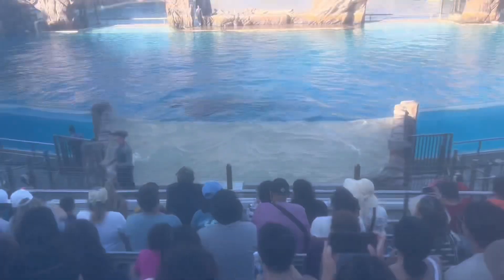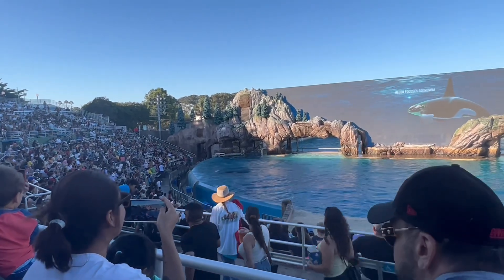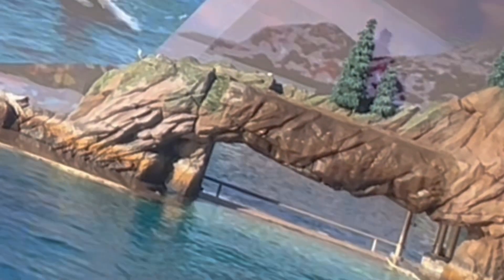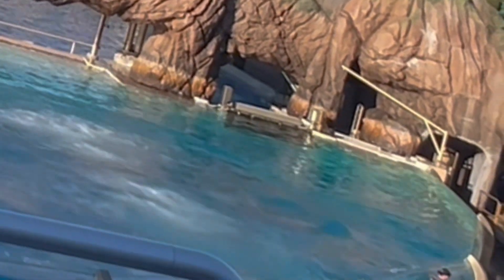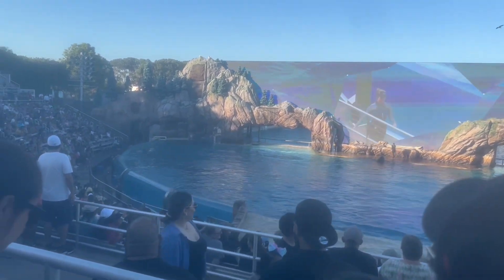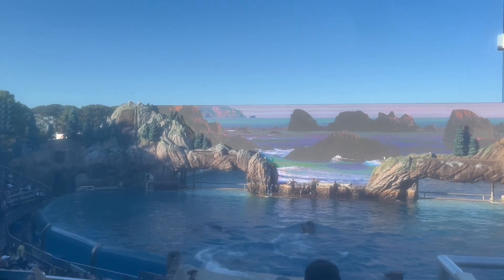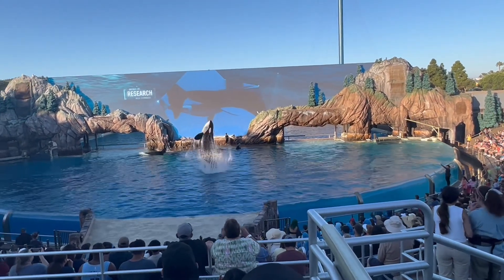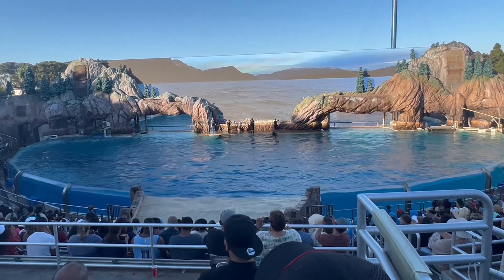Orca whale ￼show Sea world ￼￼in California 🇺🇸